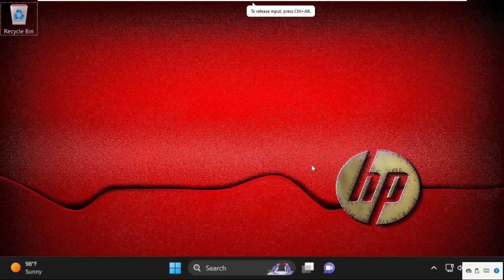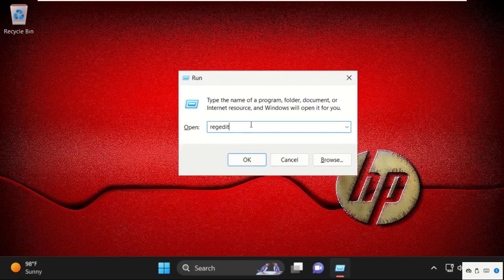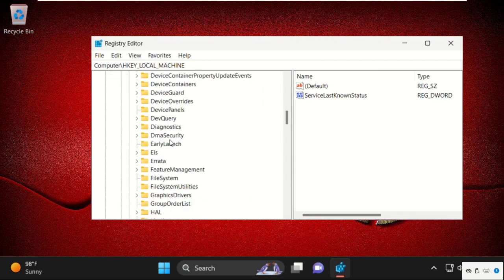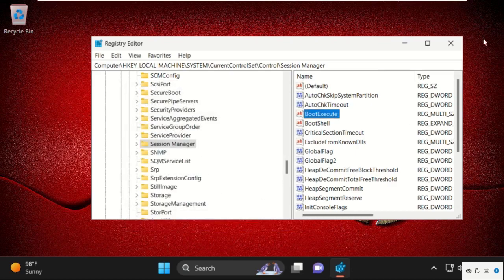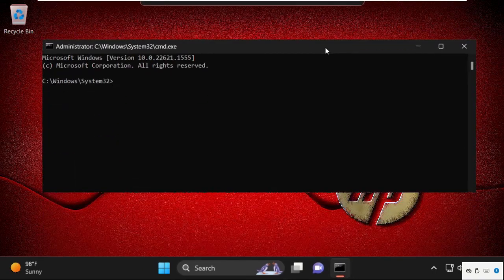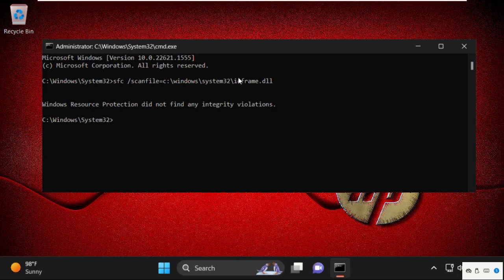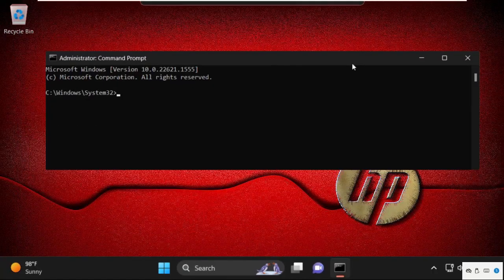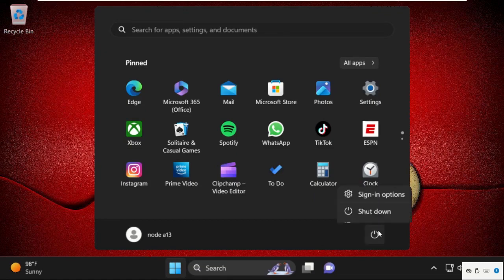HP Laptop - How to Fix Disk Check on Startup Windows 11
Explore solutions for HP Laptop -  How to Fix Disk Check on Startup Windows 11 on Windows 11. Learn effective HP Laptop -  How to Fix Disk Check on Startup Windows 11 techniques for a seamless experience. Discover step-by-step guides to resolve HP Laptop -  How to Fix Disk Check on Startup Windows 11 issues. Master troubleshooting HP Laptop -  How to Fix Disk Check on Startup Windows 11 with our comprehensive guide. Dive into the HP Laptop -  How to Fix Disk Check on Startup Windows 11 essentials and enhance your Windows 11 expertise.